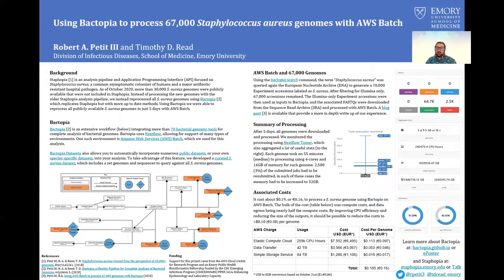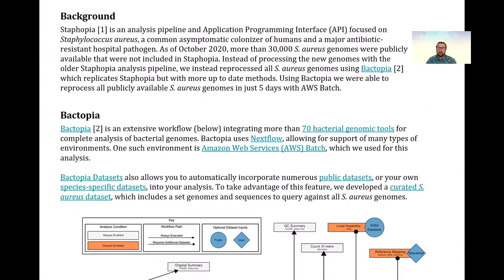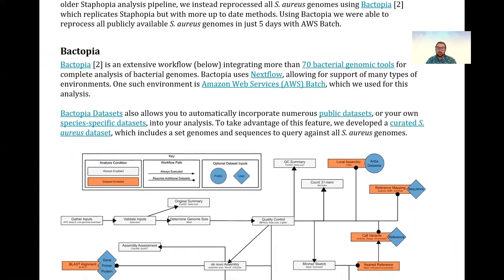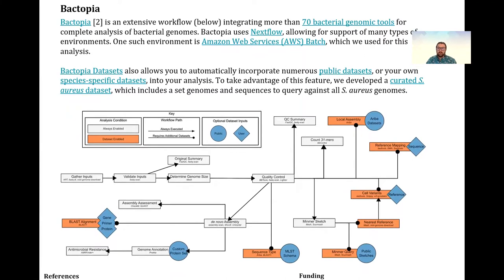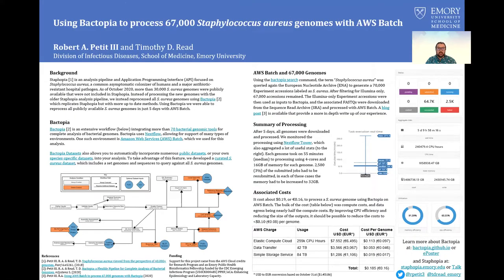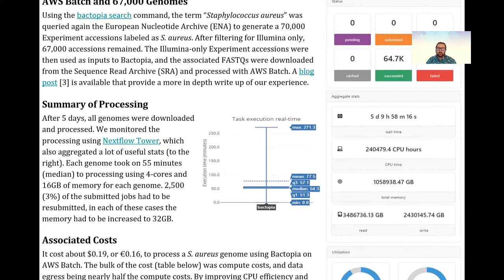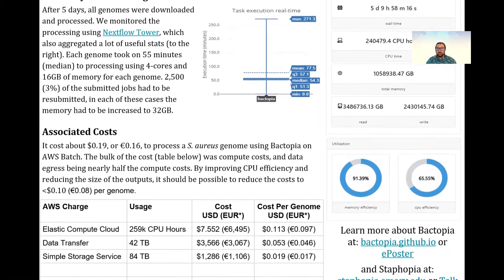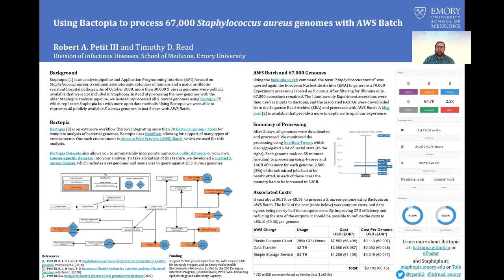ABPHM Lightning Talk - Using Bactopia to process 67,000 Staphylococcus aureus genomes with AWS Batch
This is a very brief Lightning Talk for a poster I'll presenting at ABPHM 2021. I this poster titled "Using Bactopia to process 67,000 Staphylococcus aureus genomes with AWS Batch" I give an overview on how I used Bactopia and AWS Batch to process all publicly available Staphylococcus aureus genomes  from the Sequence Read Archive.